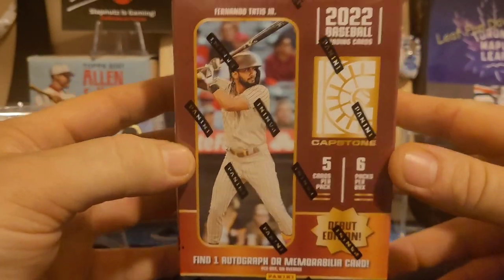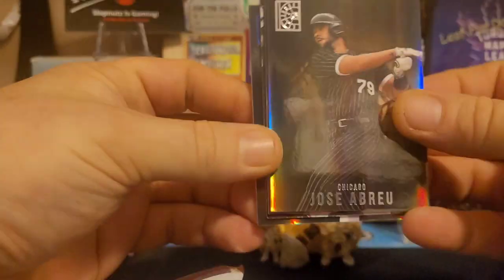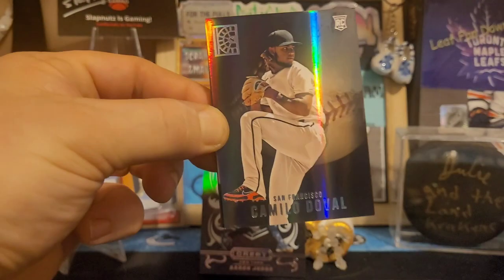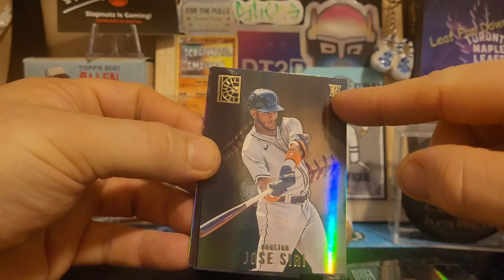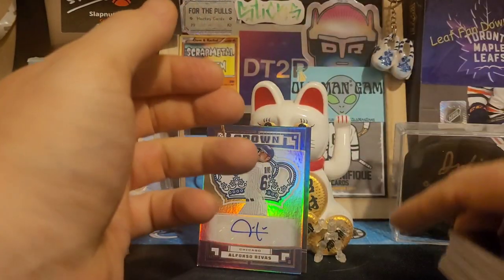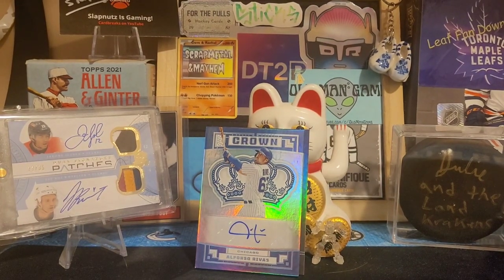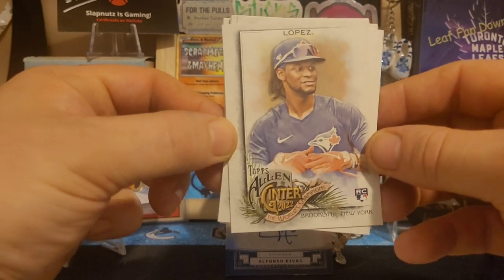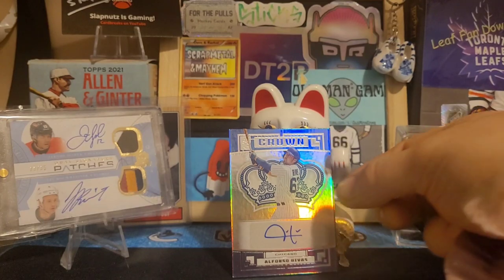First Time Opening Panini Capstone 2023 Baseball Cards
For The Pulls ( Spinach Song ) was written and performed by Freedomsufferer Cards .